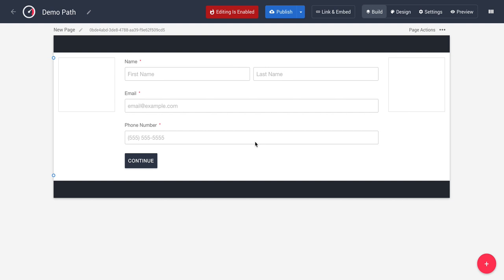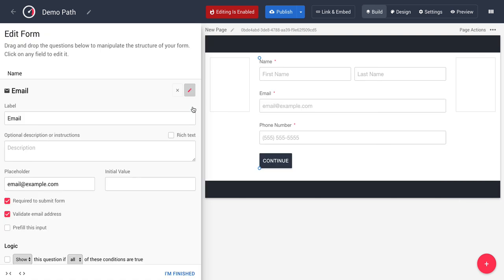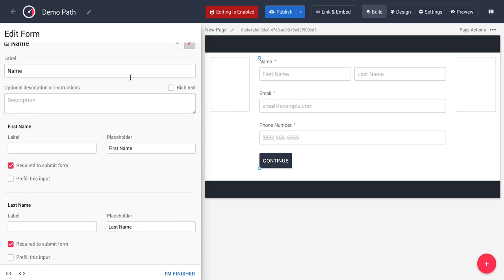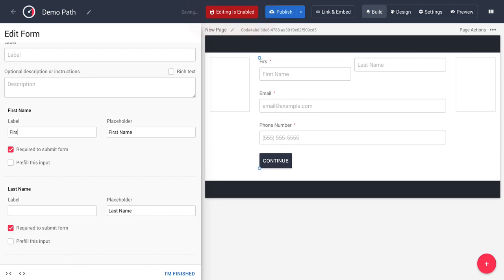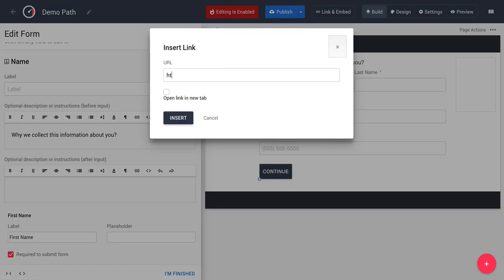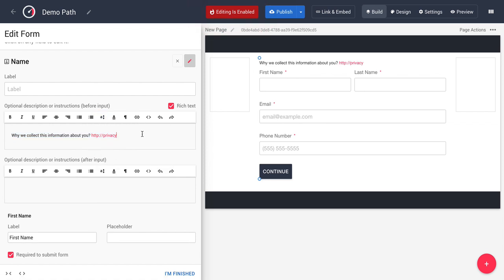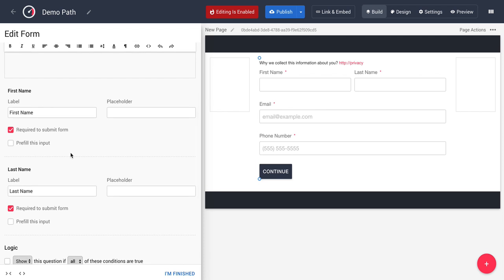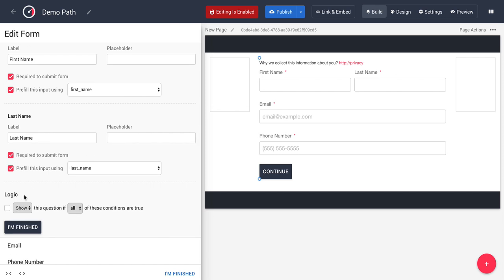Customizing Form Questions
This demonstrates how to customize default form fields.